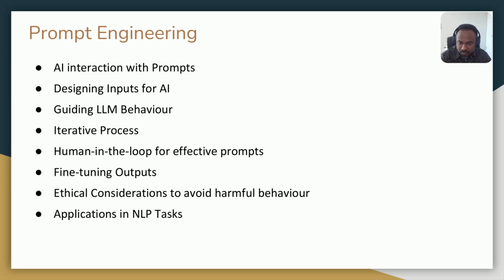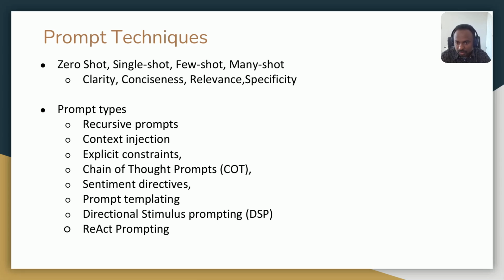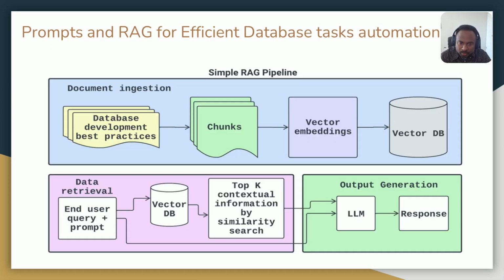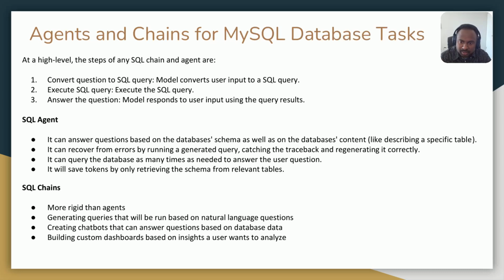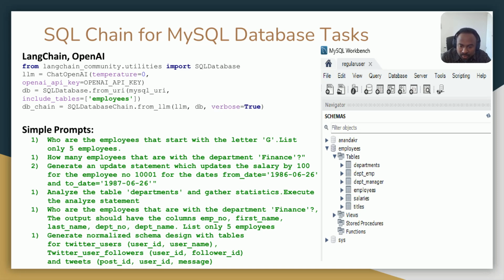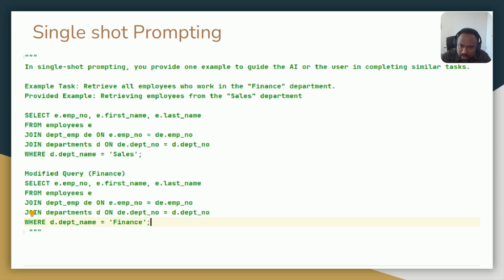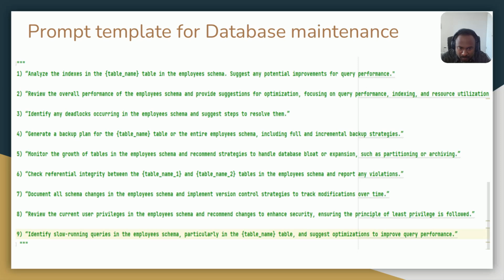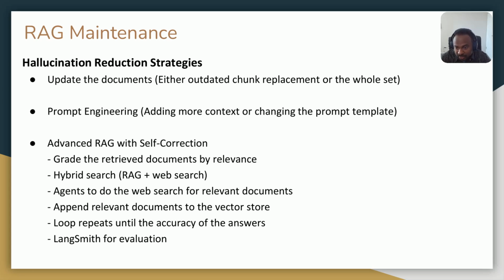Prompt Engineering for Database Development and Maintenance - by Anandaganesh Balakrishnan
About speaker:
Anandaganesh Balakrishnan
American Water, Principal Software Engineer

Anandaganesh Balakrishnan has 15+ years of experience in data engineering, data virtualization, database development, infrastructure development, and data analytics. He held leadership roles spanning diverse industries across Banking, Trading, Biotech, Real Estate, and Utilities.

He currently leads the development and optimization of data virtualization infrastructure and data engineering strategies. He supports application developers, data products team, database developers, data scientists, and other key stakeholders on data initiatives. He ensures optimal data delivery architecture by benchmarking different tools' capabilities and performance. His current focus is AI on unstructured data, large language models, Generative AI, self-service data analytics, and data catalogs.

This session was presented at the Prompt Engineering Conference 2024

The world's first conference about prompt engineering as a discipline. The conference showcased a comprehensive range of topics, including theoretical foundations of prompt engineering, prompt generation methodologies, practical strategies for prompts optimizing, fine-tuning strategies, bias mitigation, innovative techniques, and many more.